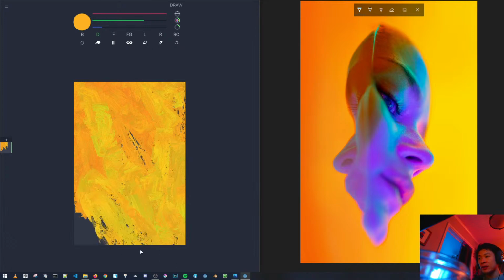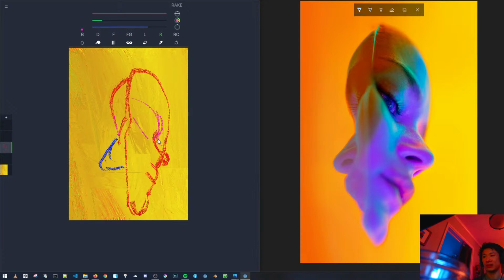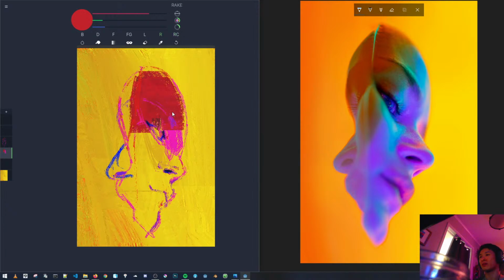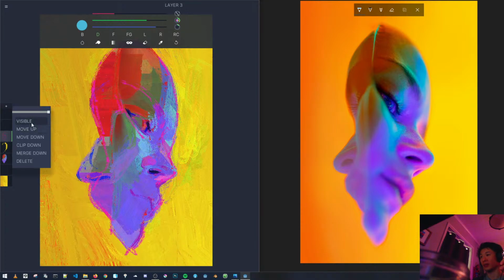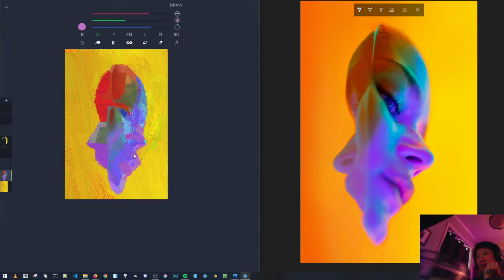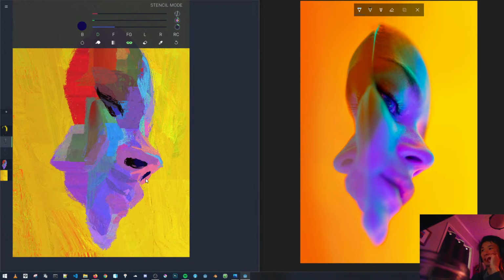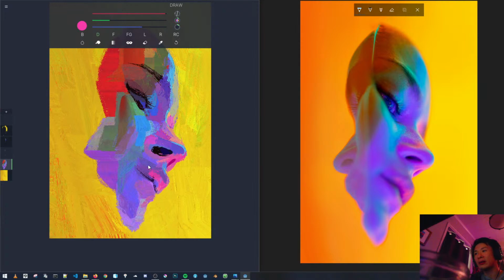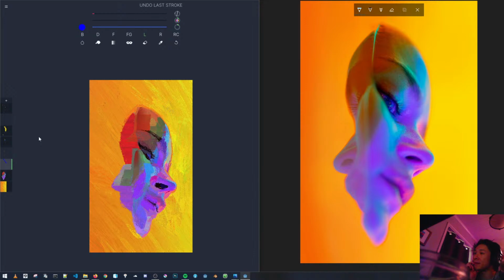HEAVYPAINT | ADDED PEN PRESSURE Color Portrait Paint Session